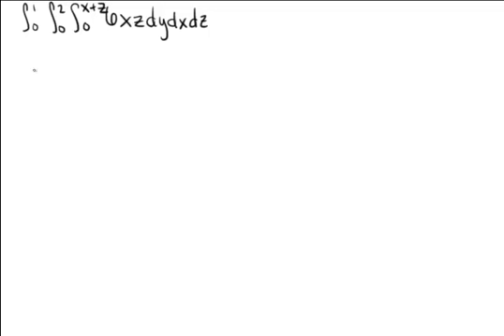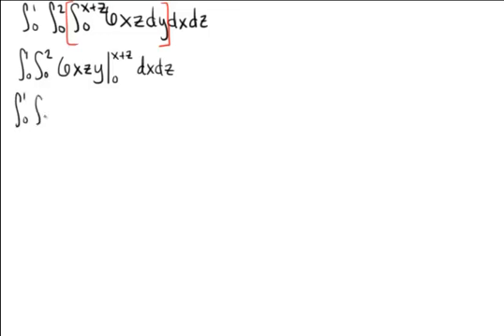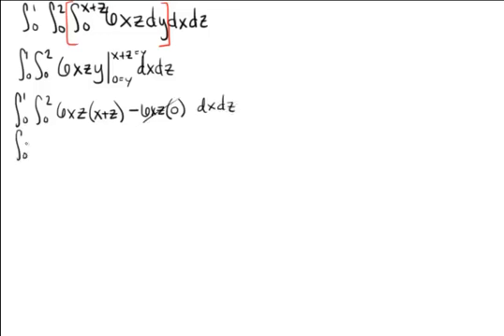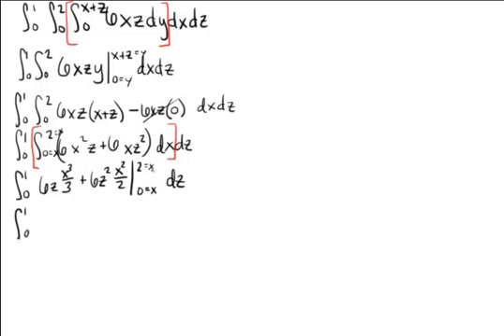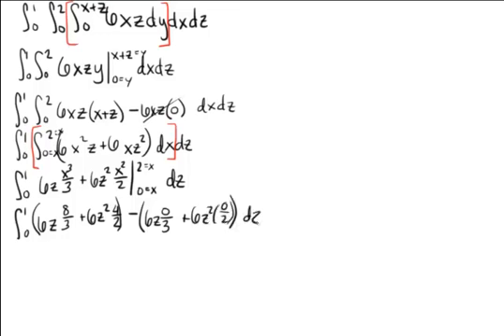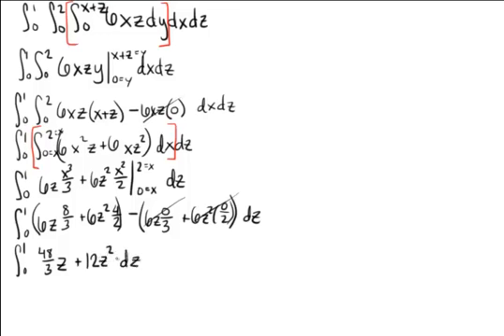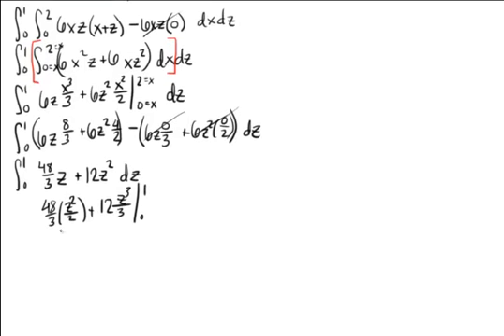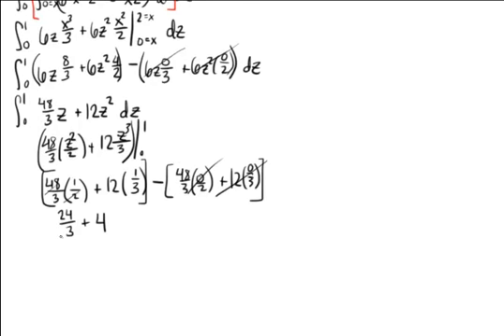Triple Integral example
Evaluating an example of a triple integral with dydxdz as the order of integration. Word.
Again, this is only the second video I've made and I've found that it's actually helping me study so, if you're watching it too, thanks :)